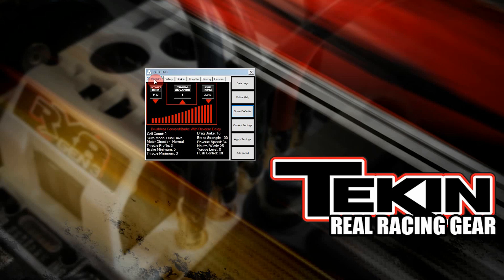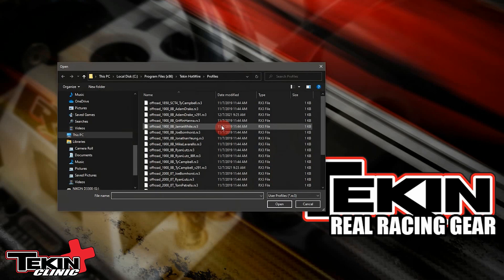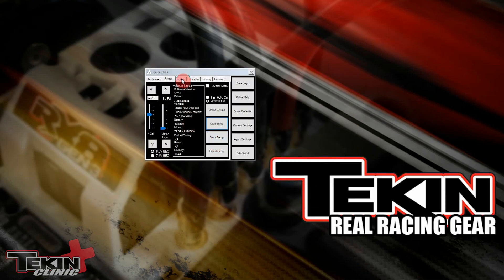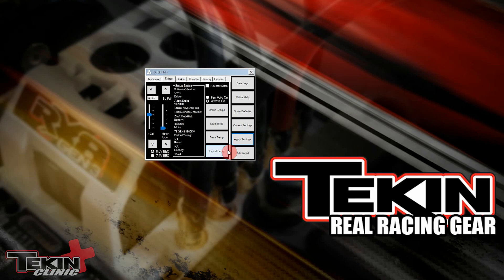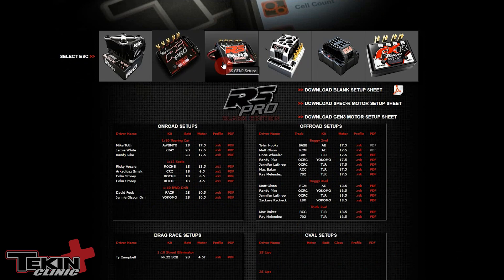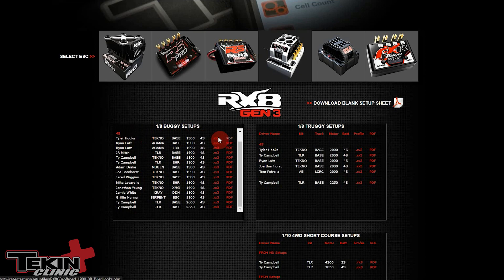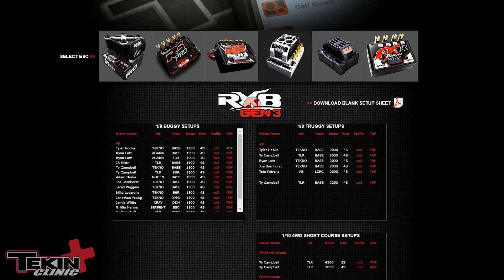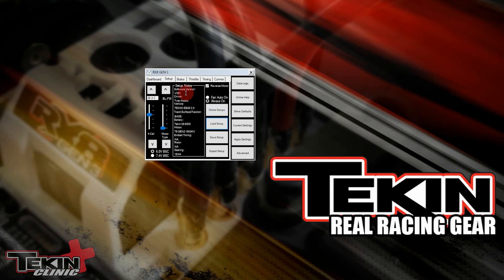Loading ESC Setups | Tekin ESC Programming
The Tekin HotWire is a powerful, must-have device if you own a Tekin ESC or Servo! Unlock all the settings and the ability to create, save and load custom ESC Profiles. You have access to our library of track-tested Team Driver setups, giving you a great place to start with a setup. Check out where to find Team Driver setups and how to load them directly into your ESC!

All HotWire versions can be used to create, save and load custom ESC Profiles.